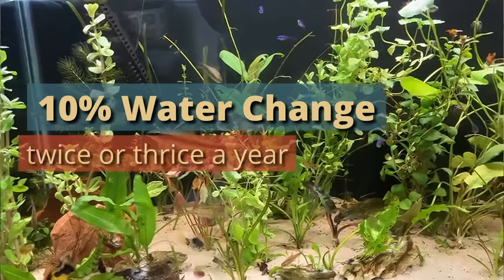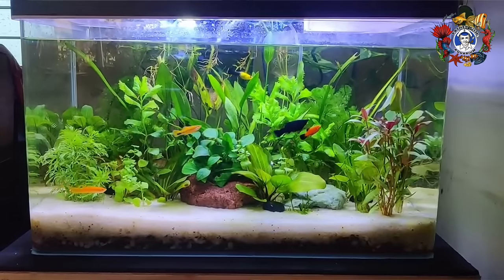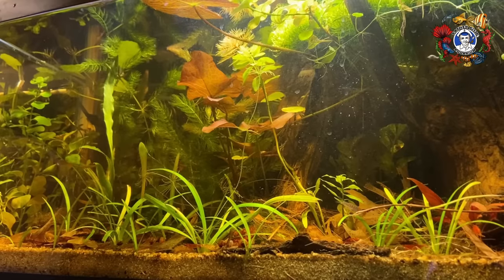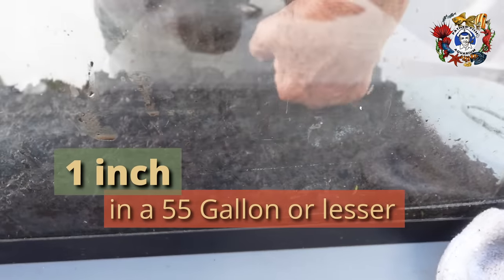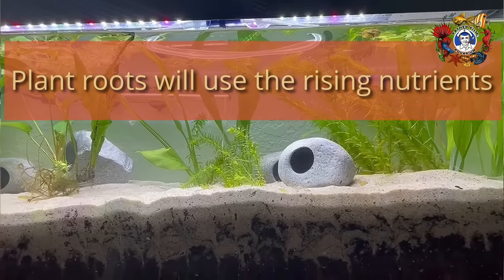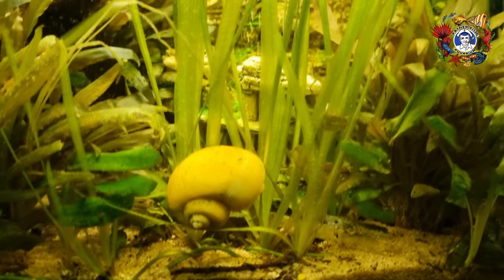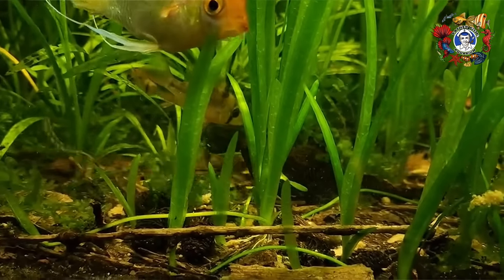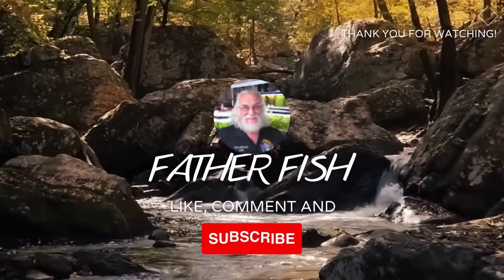How to Start A Dirt Substrate Planted Aquarium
A dirted, planted aquarium for a beginner is a must have fish tank because it guarantees the health of fish. In this video Father Fish discusses the composition and setup of an aquarium soil mixture for plant growth. He gives you the best dirt combination for your substrate so that your plants can live for years and the soil can be nutrient rich for years. Father Fish emphasizes the importance of maintaining a balanced and natural environment in the substrate to sustain plant and microbial life.

The instructions include creating a mud-like mixture, letting it sit, and then adding it to the aquarium. The soil layer should be one inch for tanks less than 55 gallons, with double the amount of sand to prevent the soil from escaping into the water column.

Planting a significant number of fast-growing plants is encouraged, as they play a crucial role in cycling and removing ammonia from the water. Father Fish suggests avoiding planting below one inch to prevent root damage and mentions the chelation process, which stabilizes chemicals in the substrate over time. Fish are gradually introduced after a day or two, with limited feeding in the first weeks.

The video also touches on lighting practices and occasional water changes. Overall, the process aims to establish a self-sustaining ecosystem within the aquarium.

FF Store in Other countries:
FF Supplement Links - Brazil

Thumbnail by Zega in the Shoal